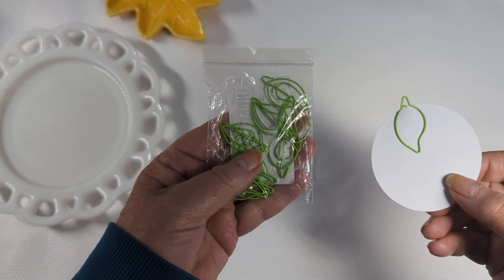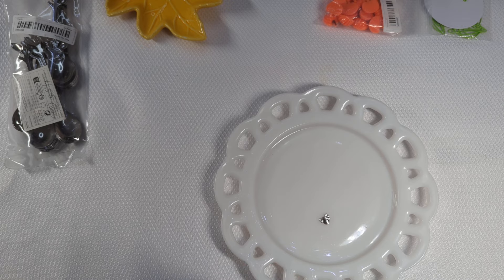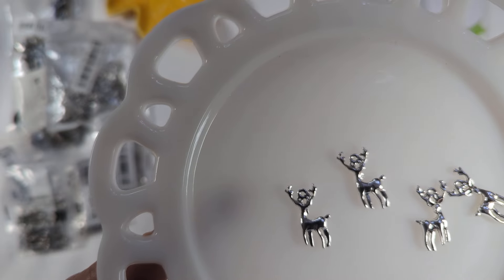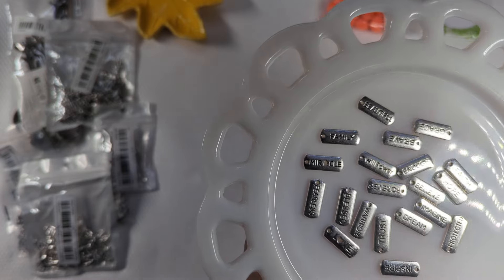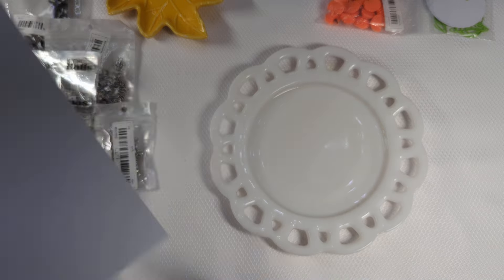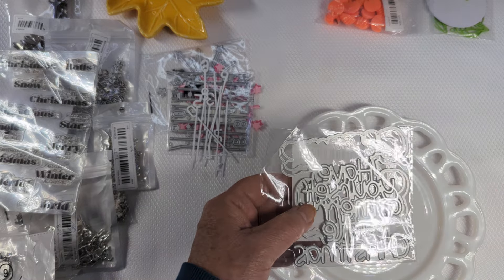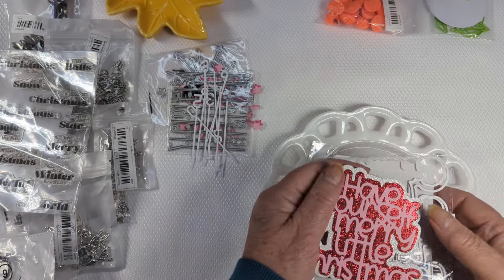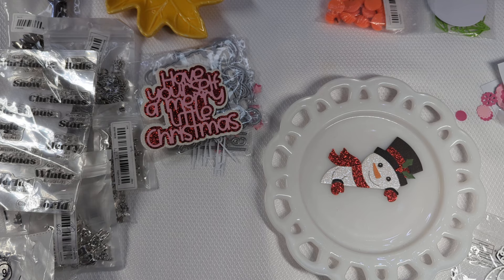TEMU haul with samples and prices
TEMU HAUL